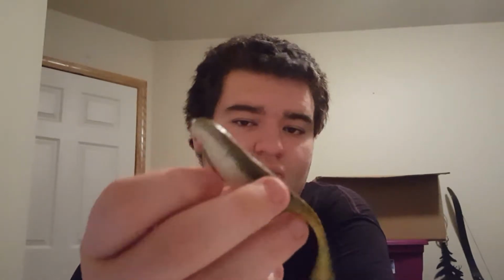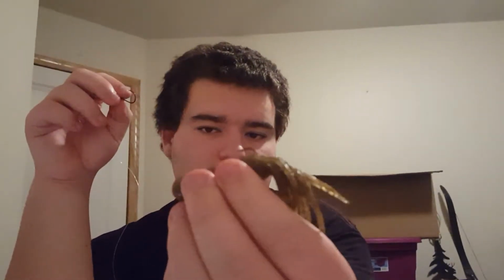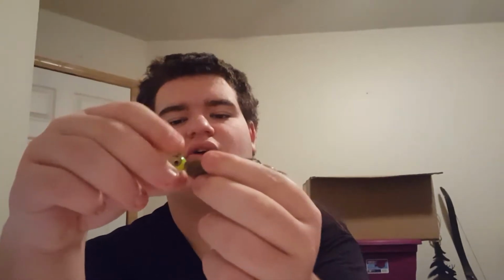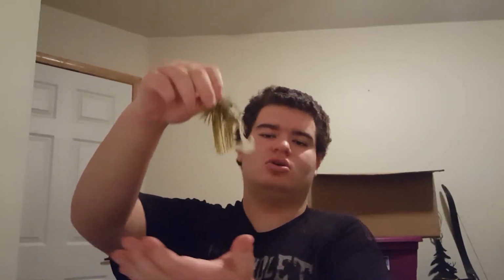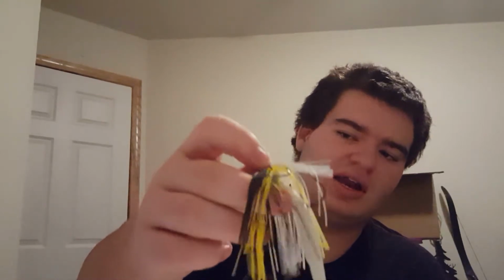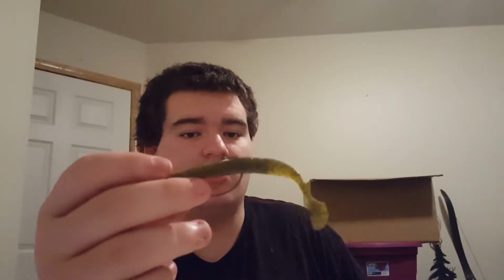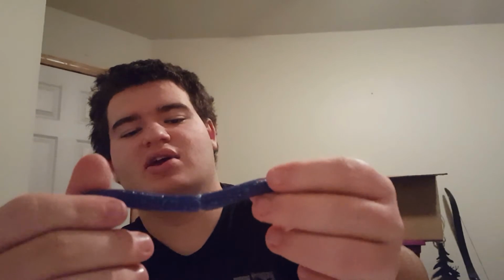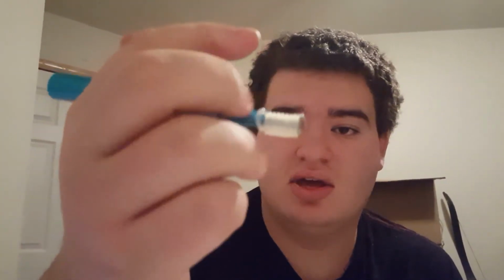top ten soft plastics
baits